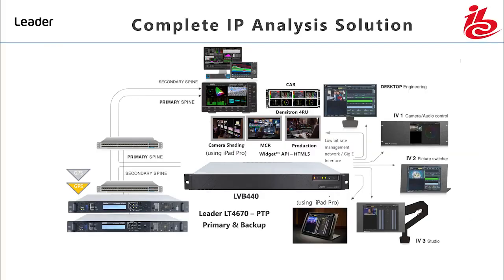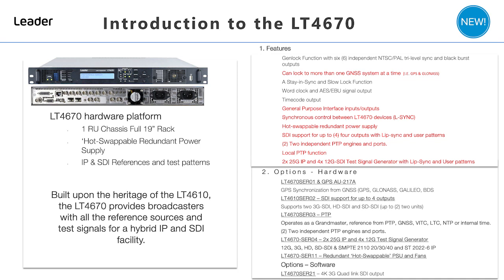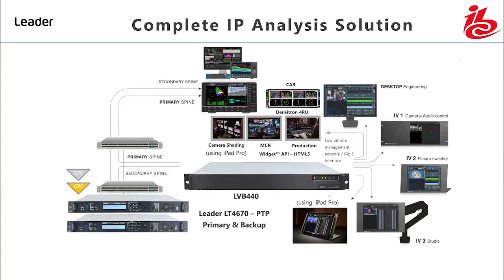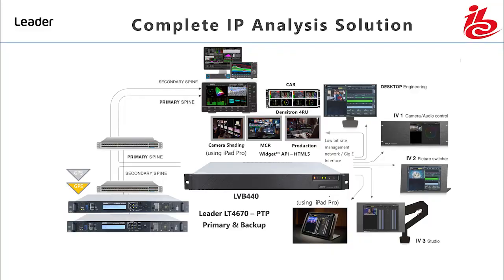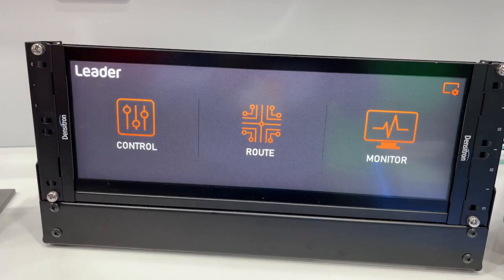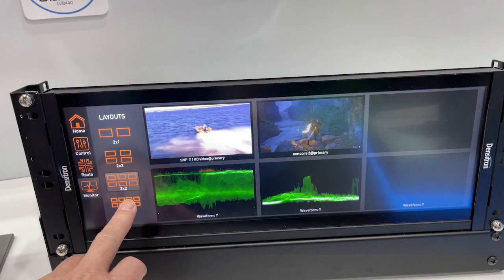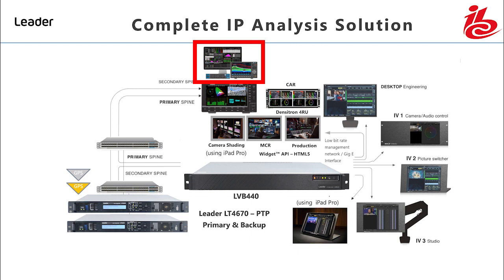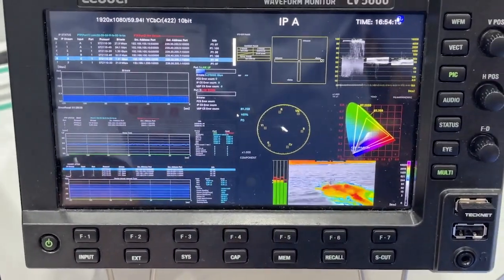IBC 2023 Bitesize IP Analysis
See how Leader's complete IP solution not only address network engineers' requirement but also enables operational staff to benefit from IP.

Leader Electronics and PHABRIX Ltd. manufacture innovative test and measurement equipment used for TV and film production and broadcasting around the world.